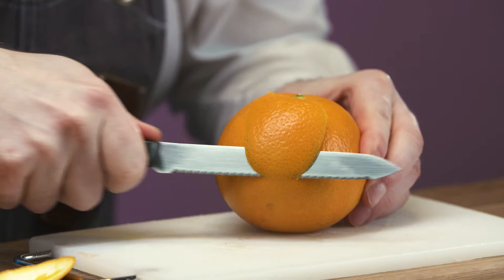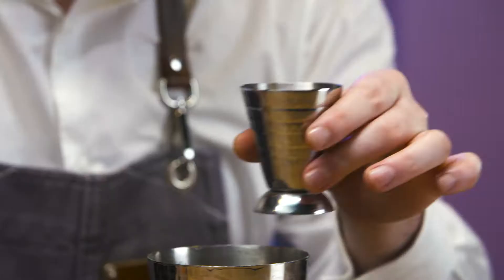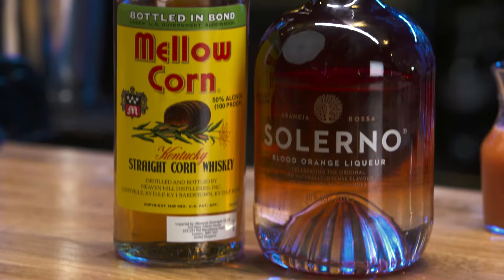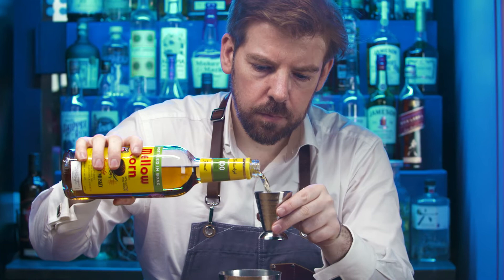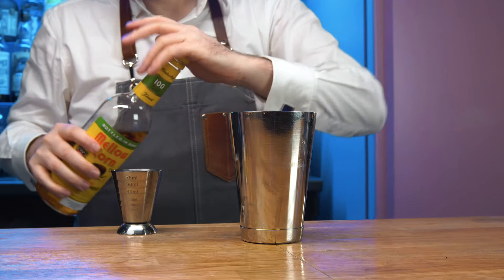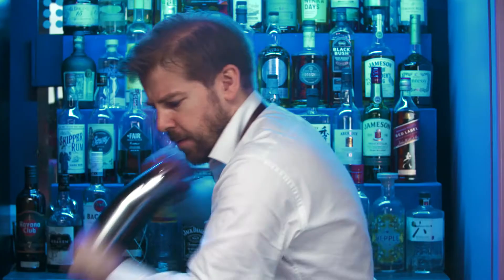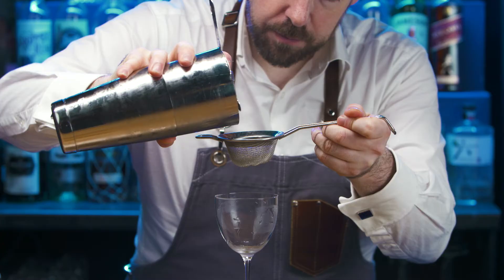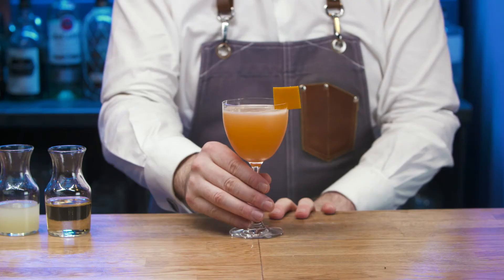S.A.L.T. Bar - Run in the Blood recipe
Heritage is incredibly important to us here at Silversea. We carve our identity from it, we gather our force from it and we guard it for future generations. As Italians, we value the importance of family, from the oldest to the youngest generation.n Family is also the cornerstone of Tongan life with each member playing a vital role whilst demonstrating the utmost respect to their elders. Mirroring this philosophy, we have added some tropical flair into one of our all-time favorite cocktail families, the Sour. This signature cocktail based around the Daiquiri uses delightful blood orange flavored liqueur from Sicily, which is both versatile and smooth – very much like us!

Silversea Cruises, is recognised as an innovator in the ultra-luxury cruise industry, offering guests large-ship amenities aboard its intimate, all-suite vessels: Silver Wind, Silver Shadow, Silver Whisper, Silver Spirit and Silver Muse – all designed to offer an atmosphere of conviviality and casual elegance.

With the inclusion of the expedition ships Silver Origin, Silver Explorer, and Silver Cloud, Silversea's itineraries encompass all seven continents and feature worldwide luxury expedition cruising to the Mediterranean, Caribbean, both Polar Regions and hundreds of fascinating destinations in between.

Silversea is also looking forward to the launch of four new ultra-luxury ships: Silver Moon, Silver Dawn, and two Evolution-class ships.